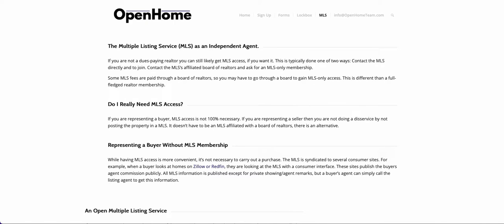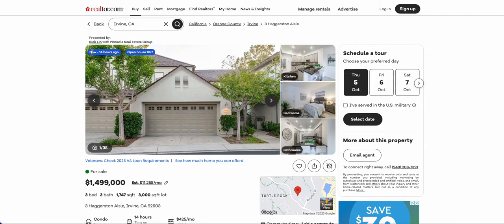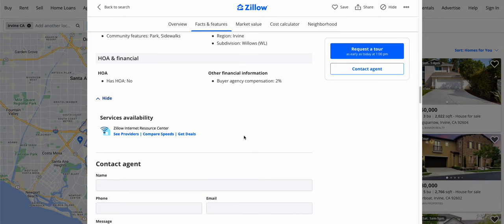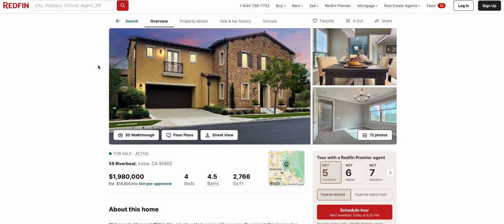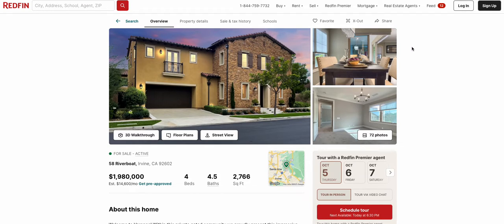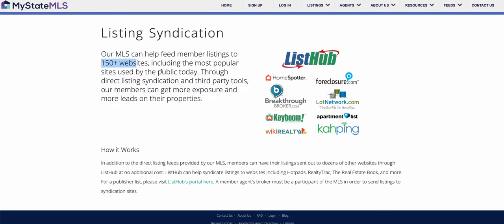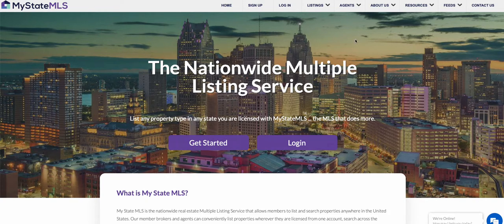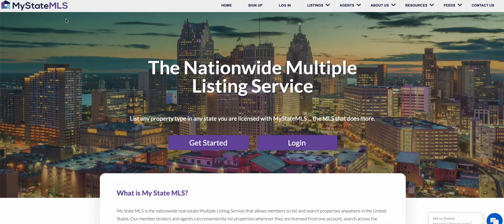You Don't Need the Multiple Listing Services (MLS) - Alternatives to the Realtor-Affiliated MLS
The Lowest 100% Commission Real Estate Brokerage
$99 a month - No Broker Fee - E&O Insurance Included